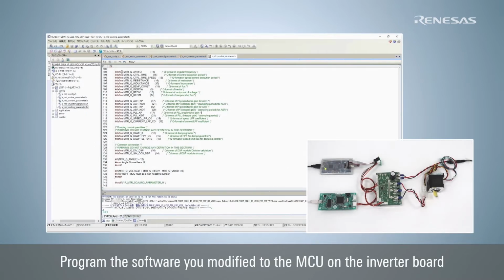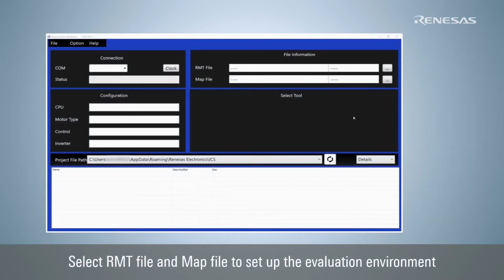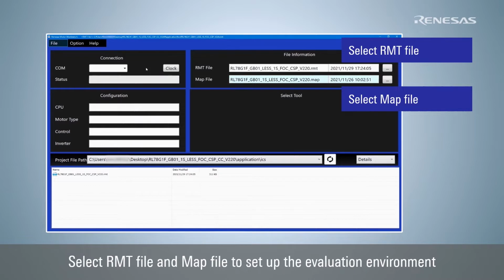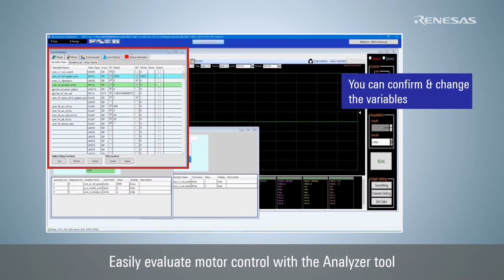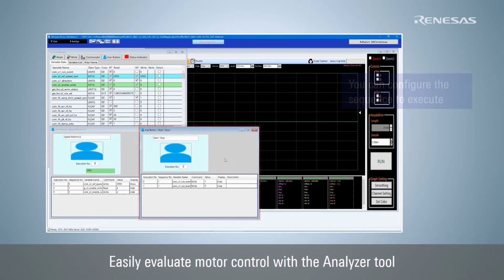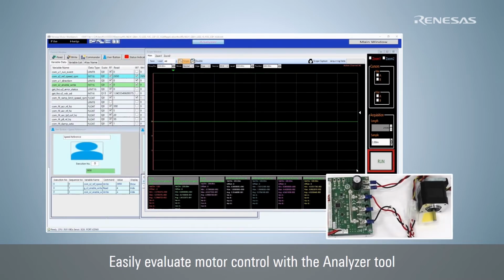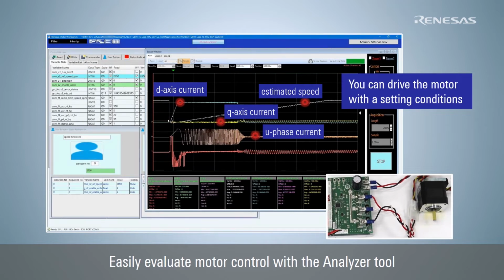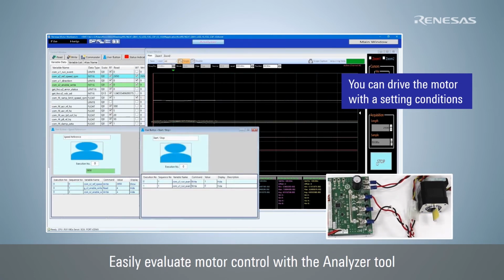RL78 Motor Control Solution - How To Drive Sensorless Vector Control (2/2)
This video introduces how to write the sample software modified in Part 1 to the microcontroller, and use Renesas Motor Workbench, a tool for evaluating motor drives, to acquire variable waveforms and change control parameters.